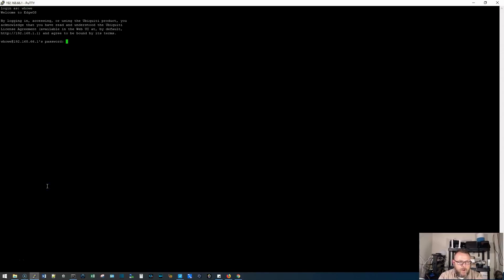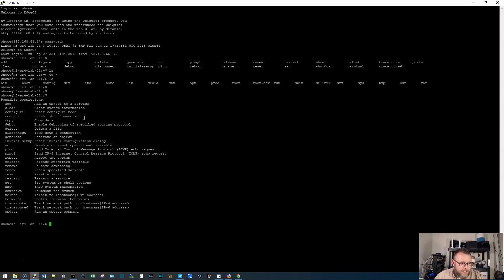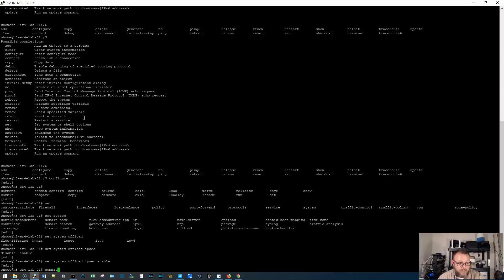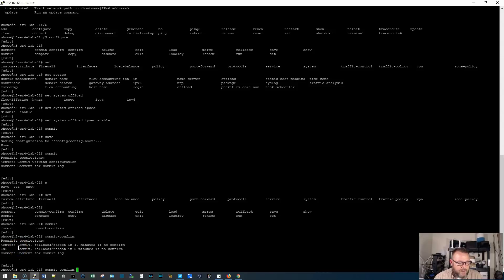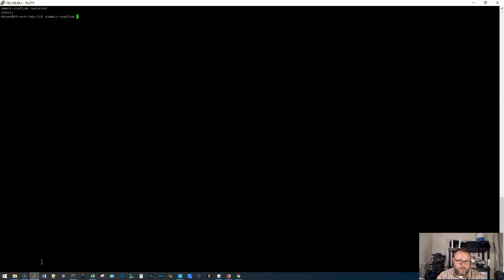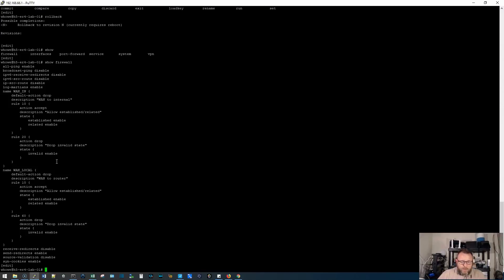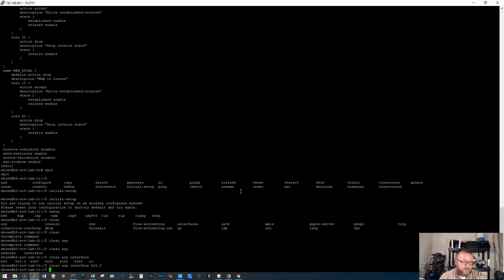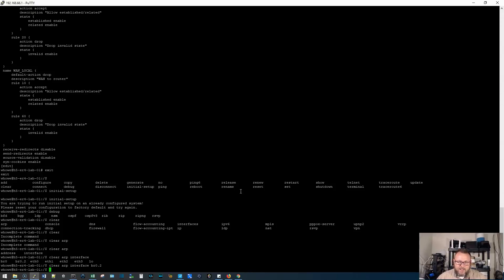Ubiquiti EdgeRouter Command Line - Don't Fear It!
Learning the command line can be fun and rewarding!  Don't be afraid.  We'll take a look at some basic keys to get you going and learning!